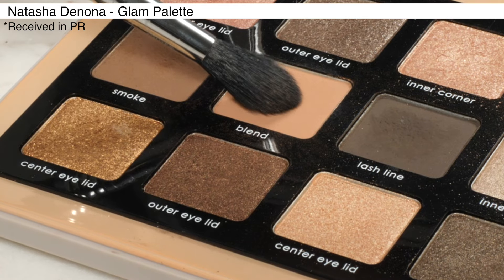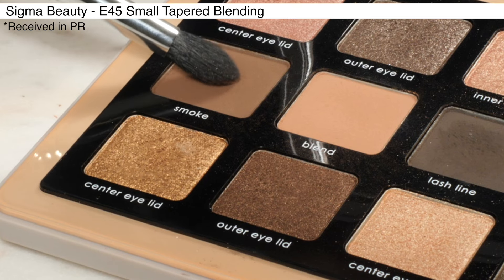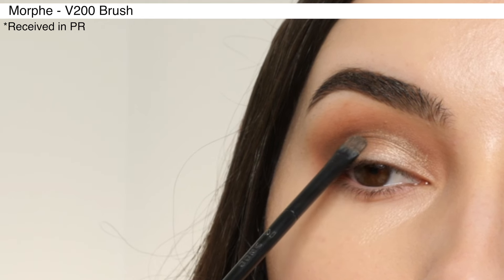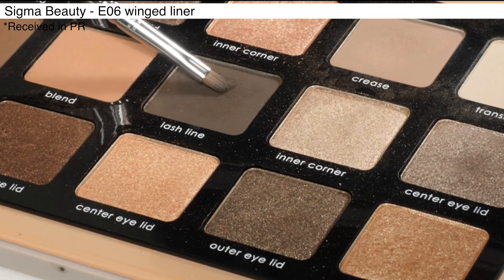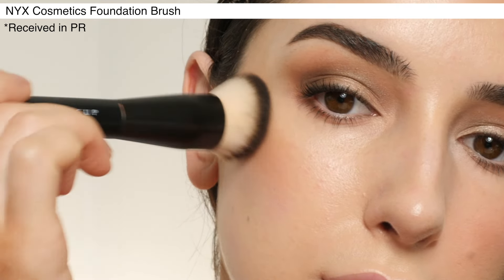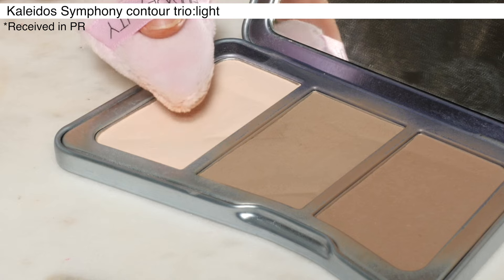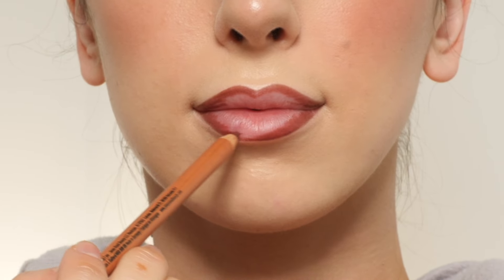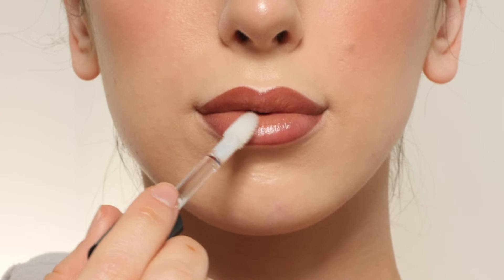Simple Soft Spring Glam Full Face Makeup Look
Check out today's makeup look, this soft spring glam look❤️

*Products were received in PR

Morphe V200 Brush
Jones Road The Lip Pencil
Kiss Me Heroine
Make Prime Volume & Curl Mascara Super Waterproof
Kaja Beauty Dewy Bar Shade Fig Smoothie
Too Faced Chocolate Soleil Melting Bronzing & Sculpting Stick
Foundation I'm wearing is the Haus Labs
Triclone Skin Tech Foundation
Concealer I'm wearing is the Nars Radiant Creamy Concealer
Huda Beauty powder puff

All opinions in my videos are 100% my own, This video is not sponsored I will always state when the video is or if I have partnered with a brand